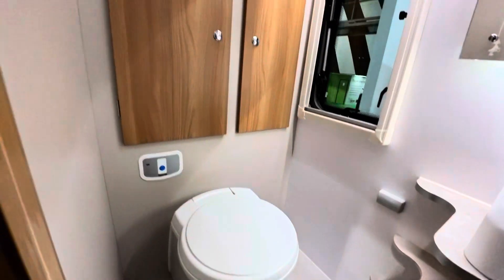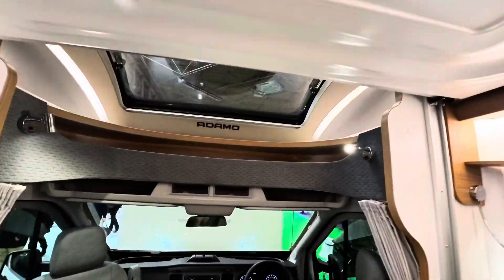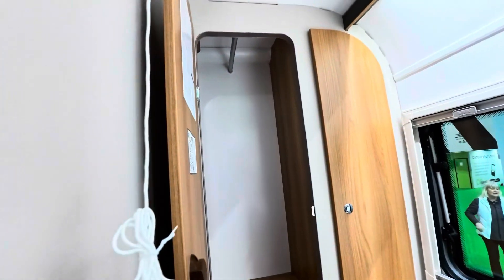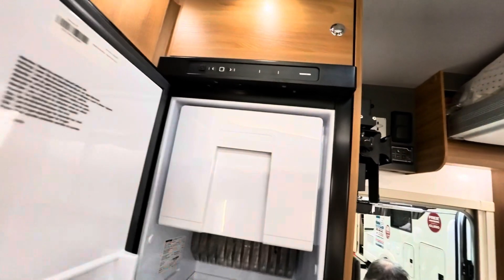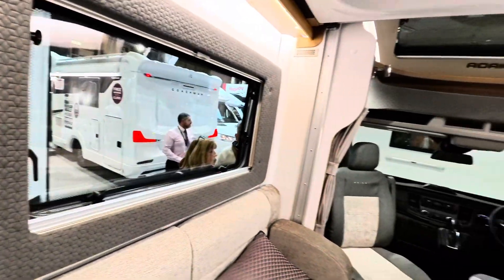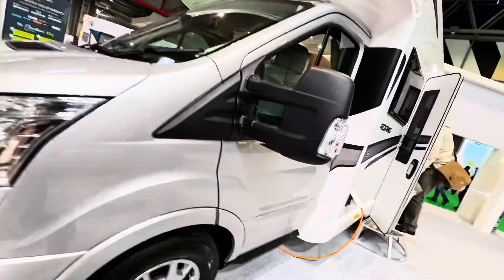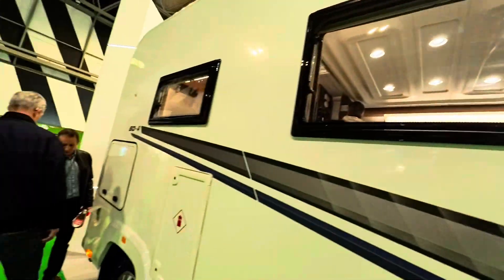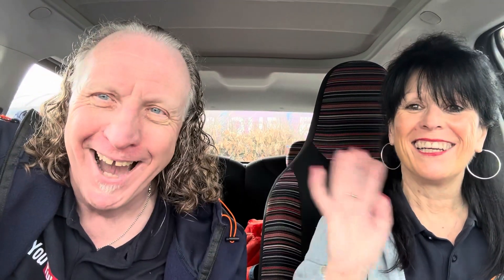Bailey Adamo (FORD) Tour at Caravan Camping and Motorhome Show 2024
Have a look round the Bailey Adamo 60-4 at the NEC 2024